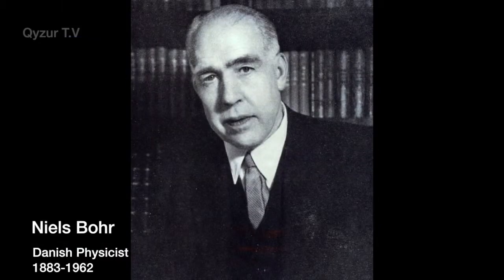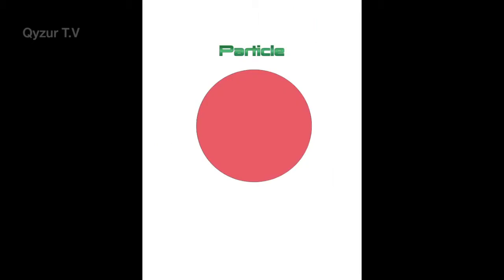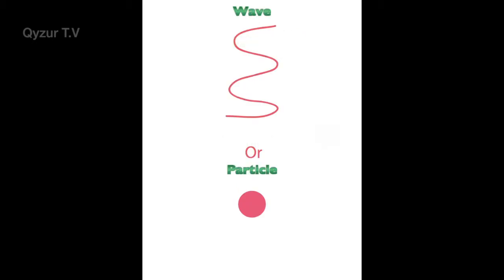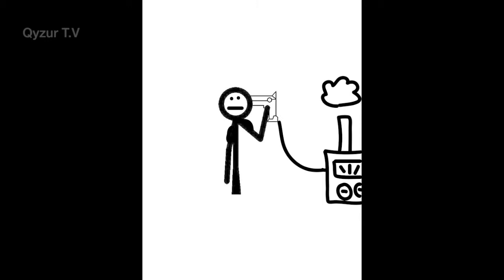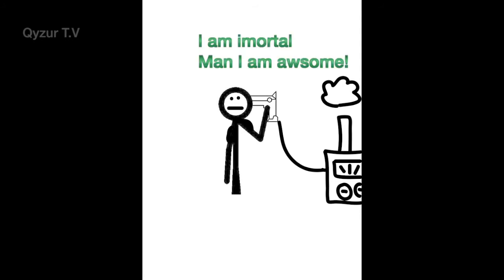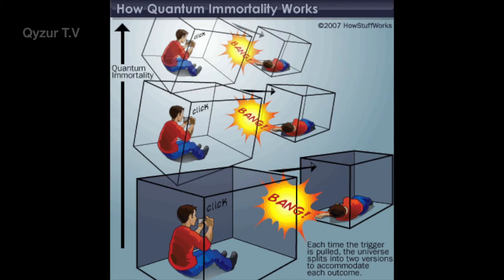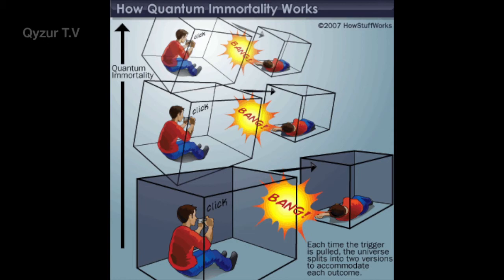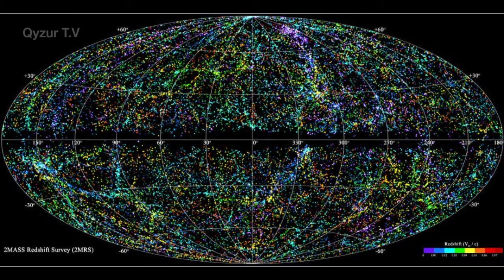Parallel Universes- Physics Project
This video is about my Physics project on Parallel universes.
This is one of my first video.